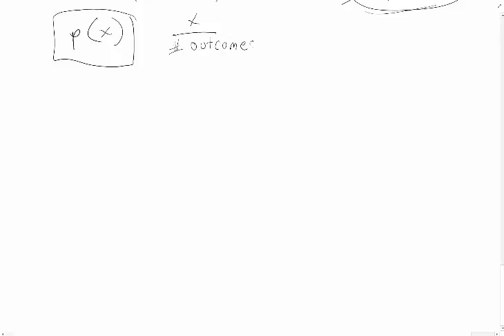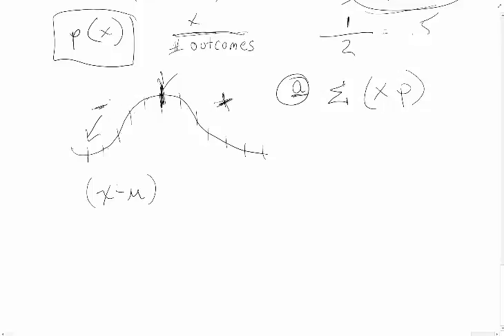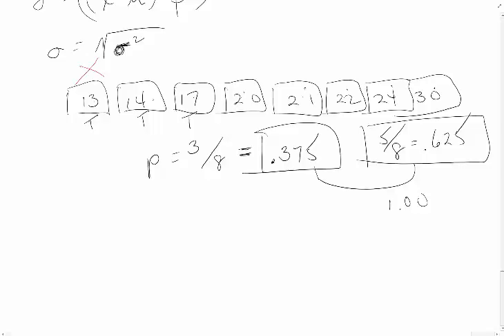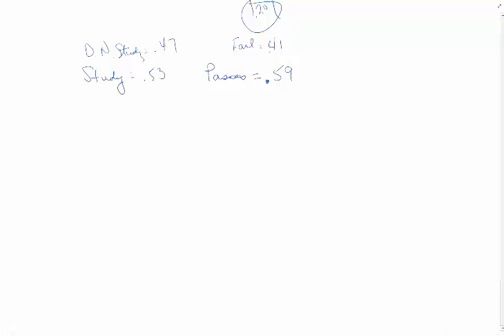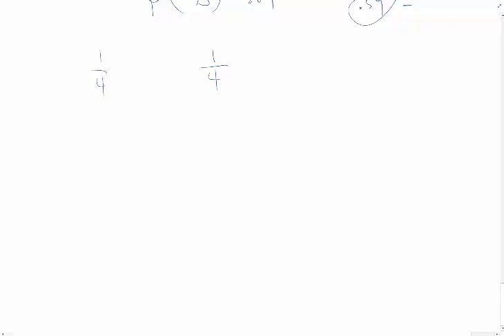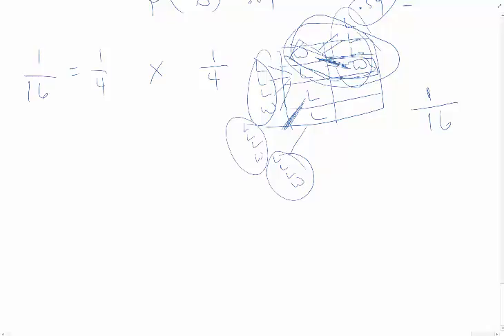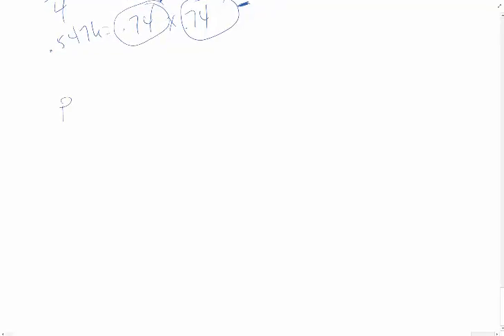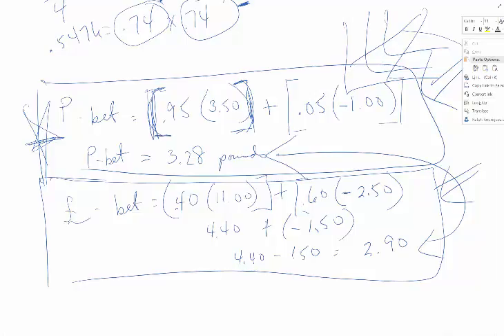Stats Text Assignmt 3a